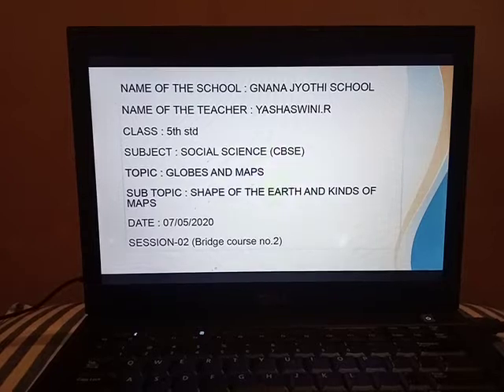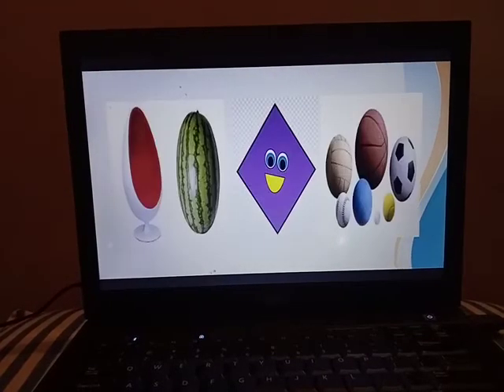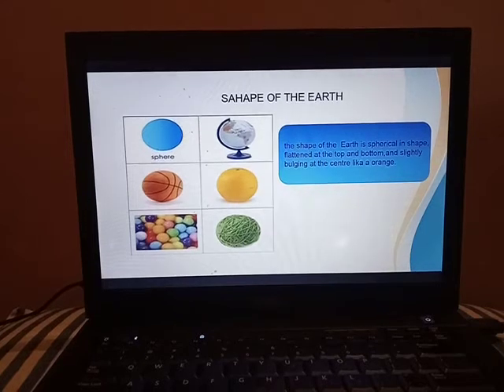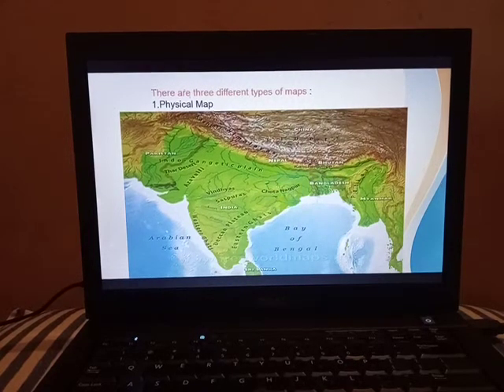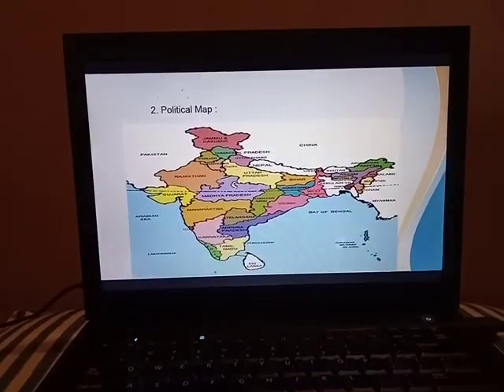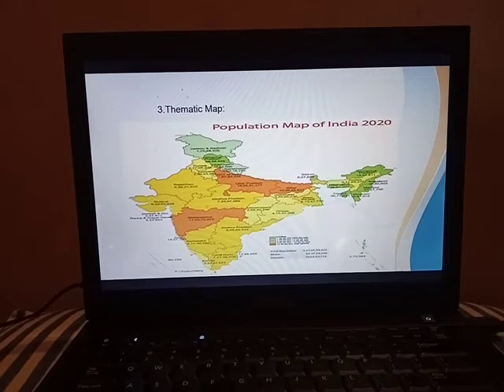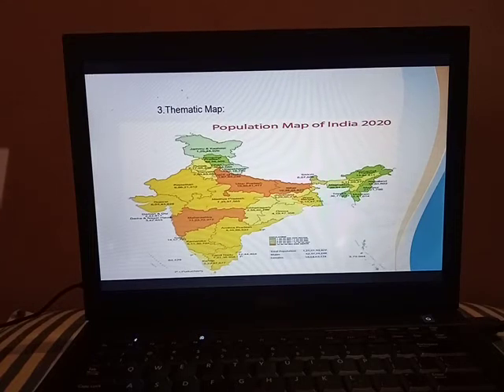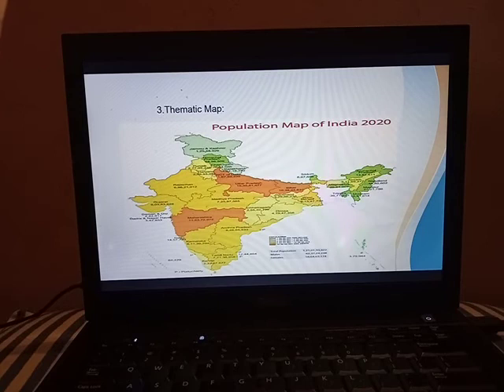Social Grade 5:Globes and Maps